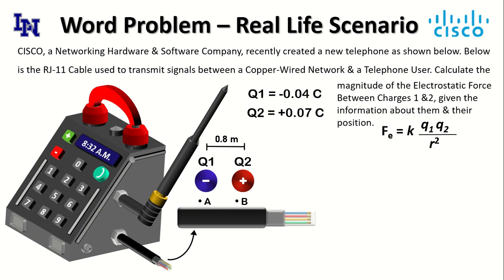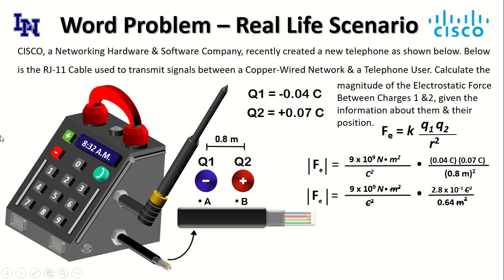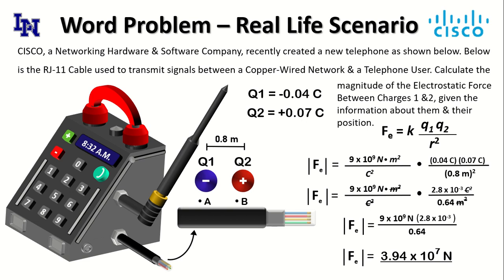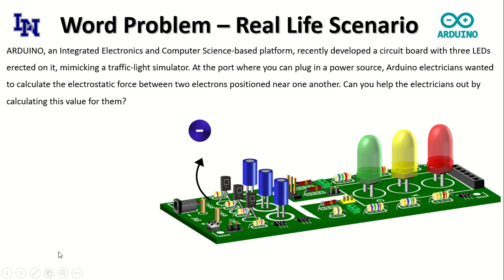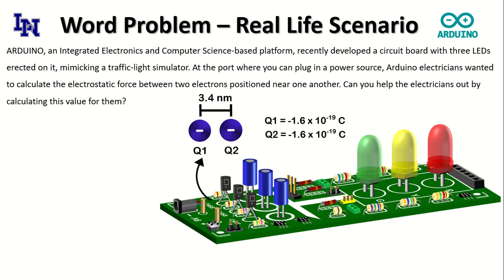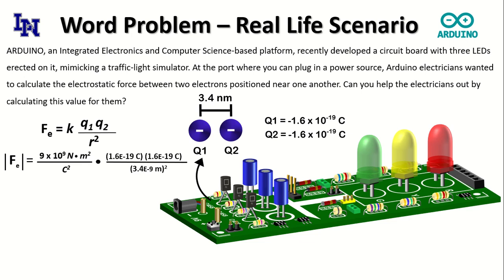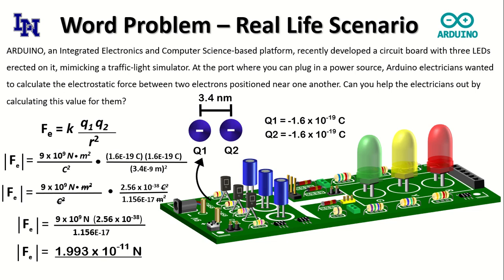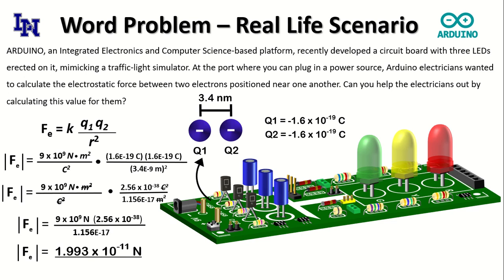Coulomb's Law Video | Part 4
This video provides more complicated scenarios in which you’d have to use Coulomb’s law as well as higher level math, as well as apply to them to real life scenarios with applications in electronics.